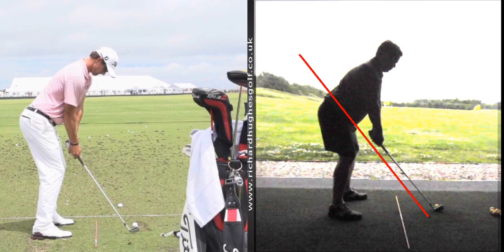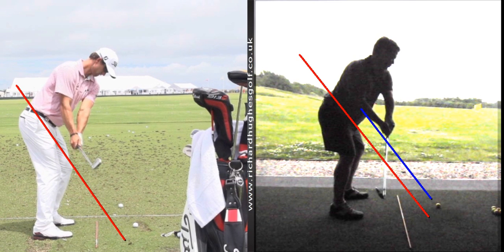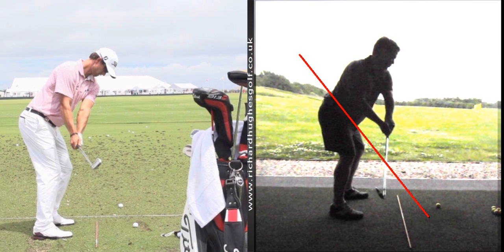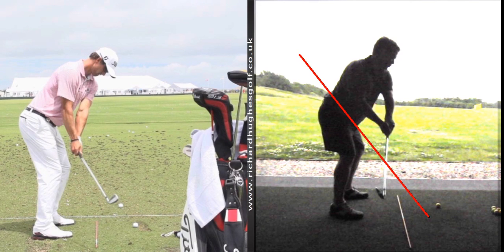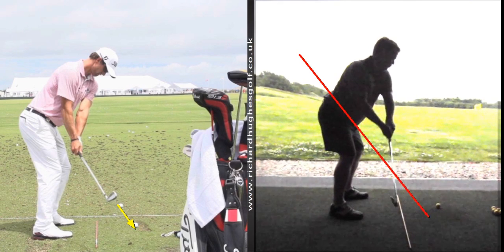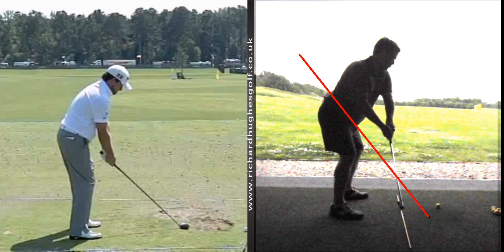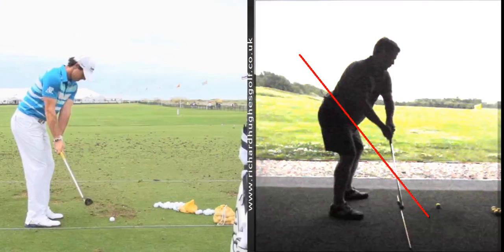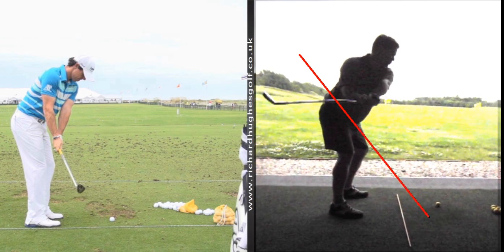V1 Pro analysis